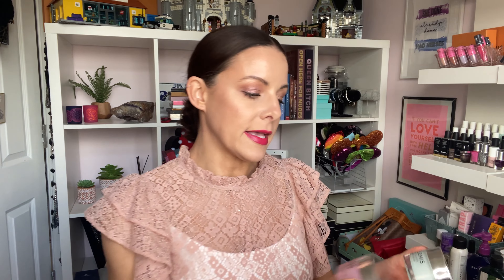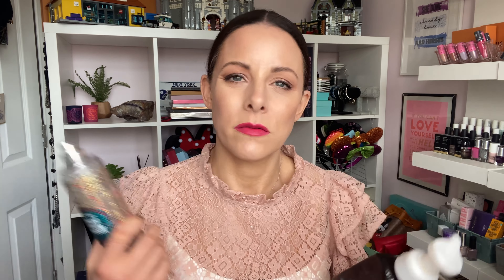PRODUCT EMPTIES MAY 2021 | Beauty Products I've used up | UK Faves for 40 plus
Once again I've used up a LOT of skincare, body care, hair care & tanning products. Here are my current beauty product empties, the items I've used up, what I thought of them and whether I would buy them again!

Products mentioned (& timestamps)
0:00 - Intro
01:12 - Bronzie Ultimate Tanning Oil & Gradual Tanner
03:37 - Ultrasun Face Anti-Ageing Lotion SPF 30
04:34 - BeautyBio The Perfector
05:26 - Elemis Pro-Collagen Cleansing Balm
06:00 - Elemis Pro-Collagen Marine Cream
06:27 - 111SKIN Rose Gold Radiance Booster
07:53 - Emma Hardie Vitamin C Intense Daily Serum
08:27 - Elizabeth Arden Prevage Anti-ageing Treatment Boosting Cleanser
09:11 - PIXI Glow Mud Cleanser
10:19 - Bodyshop Rose Dewy Glow face mist (seems to no longer be in stock)
11:09 - Waken Mouthwash Strawberry & Mint
11:49 - Neal's Yard Remedies Lavender Bath Salts
12:47 - Grown Alchemist Body Cream (can't find the exact one but they have lots of beaut body products )
13:30 - Ecooking Body Scrub 03
14:44 - Monuspa Walnut & Shea Body Scrub
15:38 - Avon Bubble Bath
15:47 - Lush Snow Fairy Shower Gel (Seasonal smell, will be out again at xmas!)
16:33 - Too Faced Peach Perfect Loose Setting Powder
17:31 - A'kin Mild & Gentle Fragrance Free Shampoo
19:05 - Living Proof Restore Conditioner
19:42 - IT'S A 10 MIRACLE DAILY CONDITIONER
20:53 - Bath & Body Works (not available in the UK apart from in FB sales groups & eBay)
21:48 - Margaret Dabbs London Intensive Hydrating Foot Lotion
22:45 - Margaret Dabbs London Intensive Anti-Ageing Hand Serum
24:43 - Skin Republic Nail and Cuticle Keratin Hand Mask
25:08 - NIP+FAB Retinol Fix Sheet Mask
25:25 - Rodial Dragon's Blood Eye Masks (8 Pack)

Use this link and my exclusive code EMMA to save 55% of my fave health & beauty supplements:

Emma xox